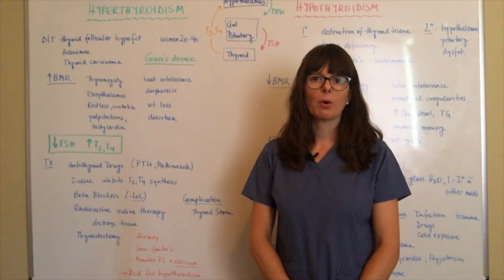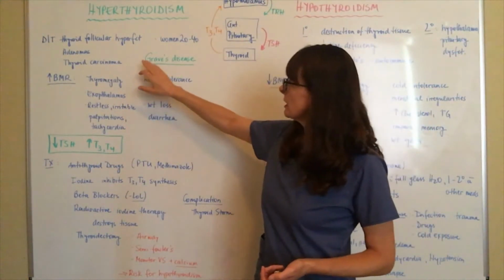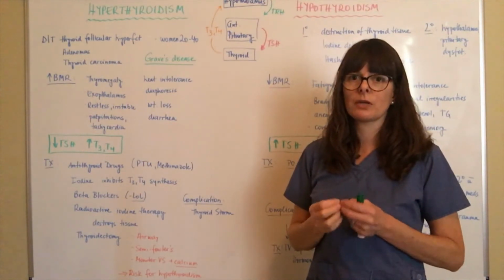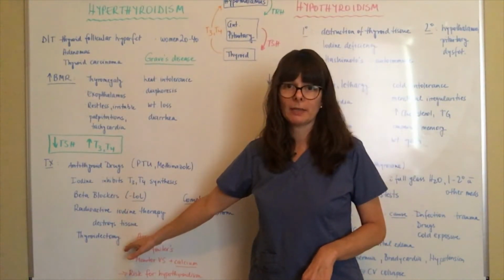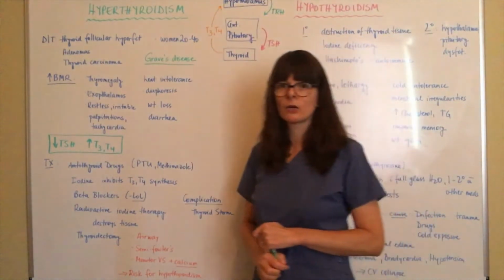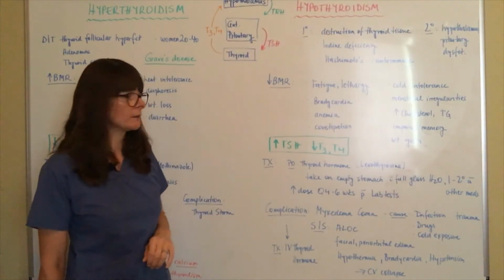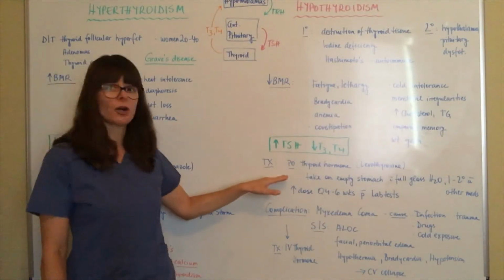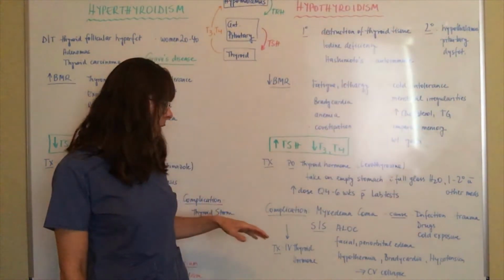Hyper- & hypothyroidism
This video explains the causes, signs and symptoms, diagnostic tests, treatment options, complications of hyper- and hypothyroidism. The negative feedback mechanism of thyroid regulating hormones is delineated.

Please refer to the video titled thyroid gland function and regulation on my channel Nursing School Explained for an overview of the thyroid gland.
More videos about endocrine disorders can be found in the Endocrine disorder playlist of this channel.